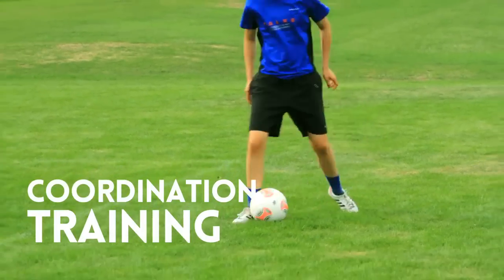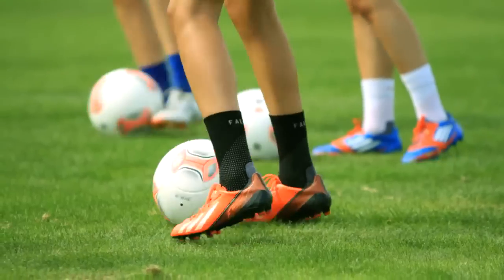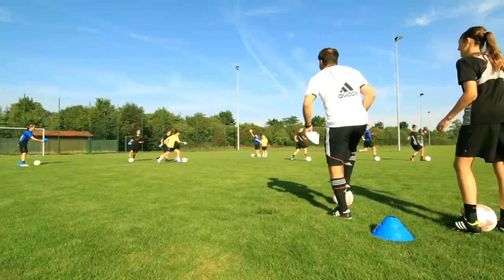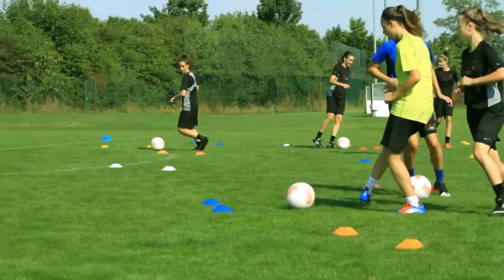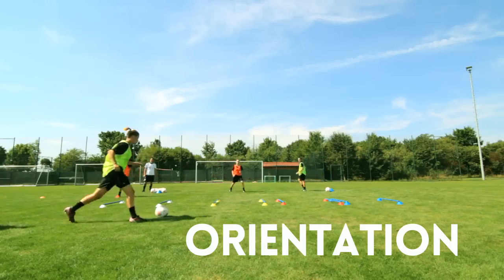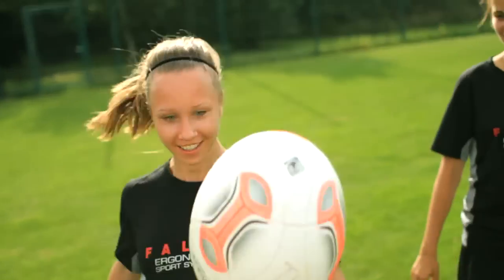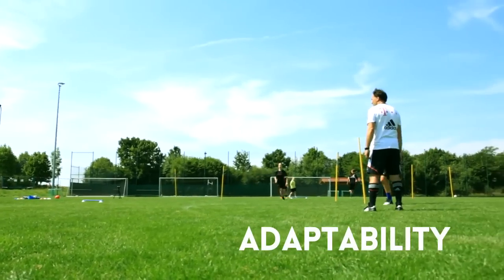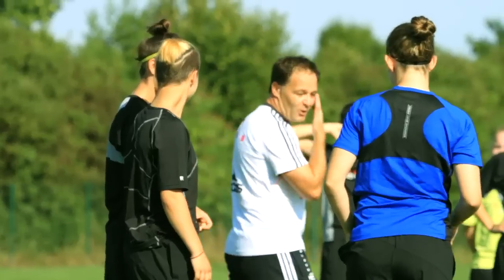Innovative Women's Soccer Training [TRAILER]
GERMAN SOCCER TRAINING

The European Sports & Training Academy presents

INNOVATIVE WOMEN’S SOCCER TRAINING | Coordination, Adaptability and Technique

Train like the pros: Assistant coach Thorsten Zaunmüller and technical skills coach Matthias Nowak of FC Bayern München women’s soccer show you how to improve the quality of your team with their creative and effective training methods.

These innovative training methods are designed to improve your player’s technical skills as well as their coordination – your guide to effective women’s soccer coaching.

- Creative drills from the coaches of FC Bayern Munich's women  soccer team
- Create innovative training sessions
- Become better soccer players with drills focused on coordination, adaptation and rhythm
- Developing spatial awareness, reaching your own ideal level of agility and mobility, improving reaction time and optimizing ball control
- Game-related drills for all ages and talent levels